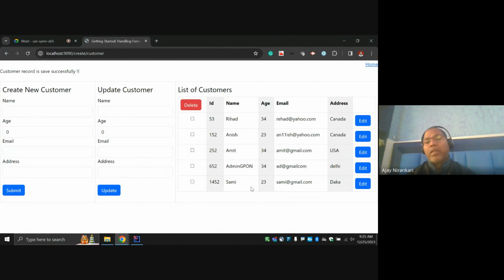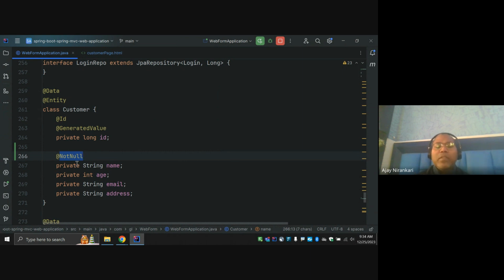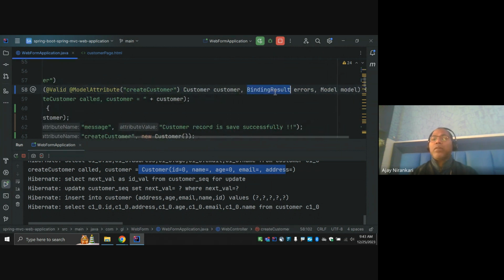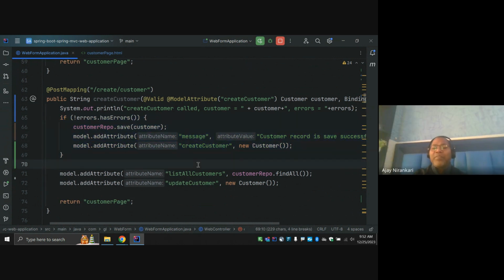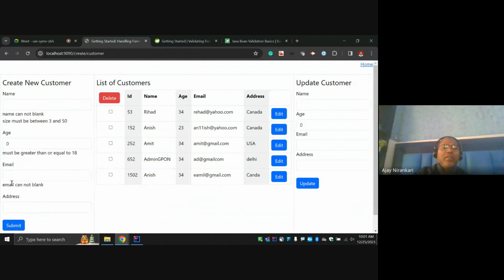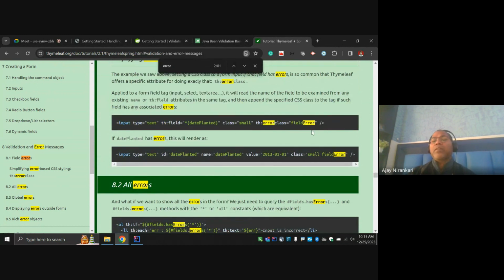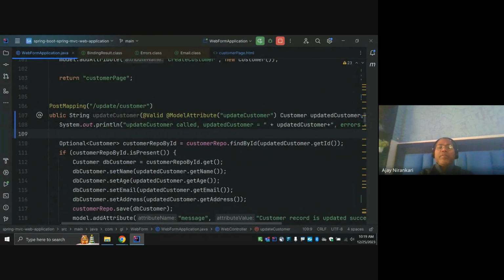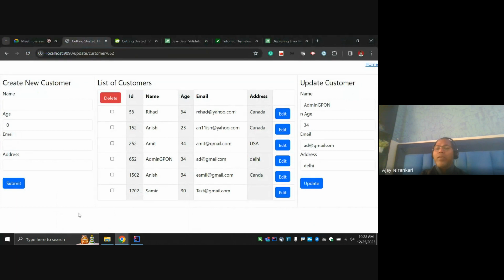Spring Boot – Spring Web MVC Validating Form Input - @Valid with BindingResult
Spring Boot – Spring Web MVC
Validating Form Input
        Back-end
                           Controller - @Valid with BindingResult errors
                           Model - @NotNull @NotBlank @Email @Size
        Front-end
                           Display Input Error Message
Thymeleaf th:if="${fields.hasErrors('name')}" th:errors="*{name}"

Knowledge Sharing
Knowledge
Sharing
KnowledgeSharing
KnowledgeSharingG